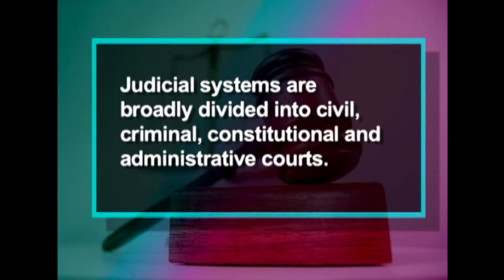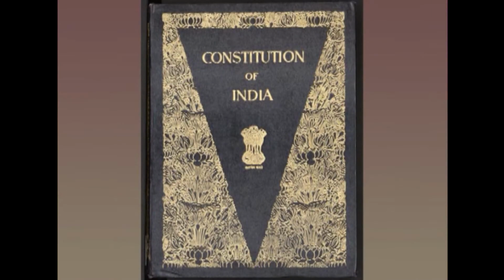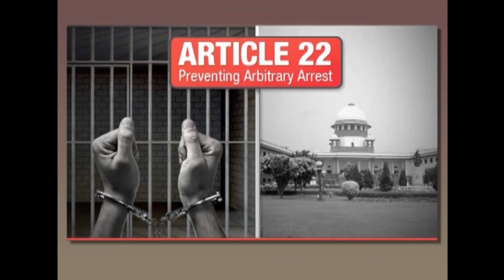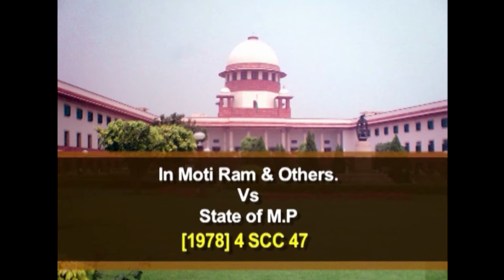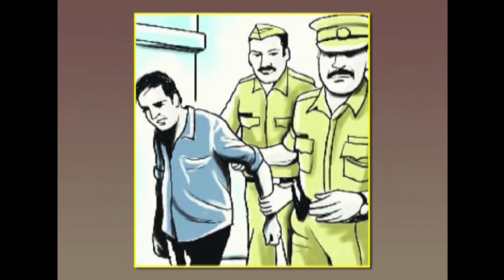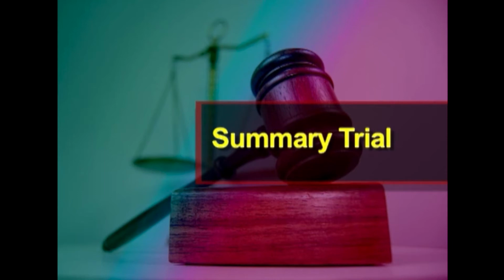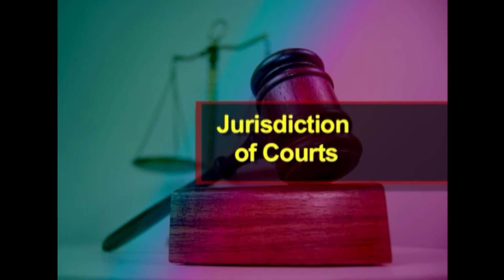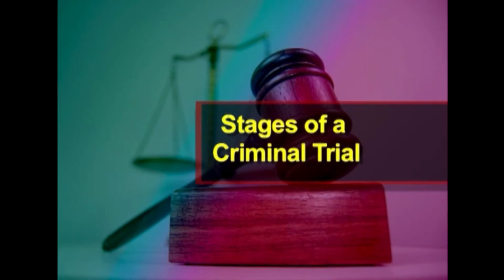W2 L2. Criminal Justice System of India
Criminal Justice System of India